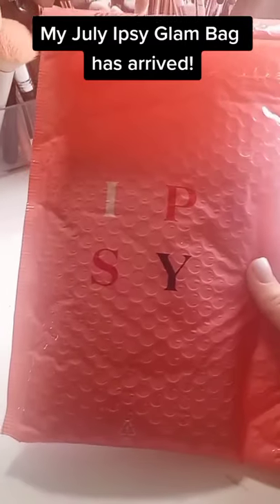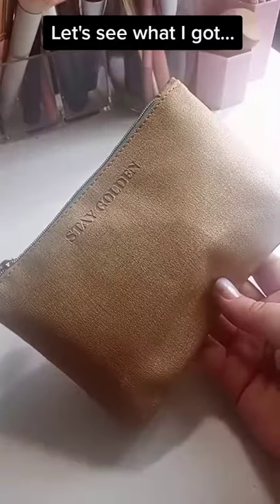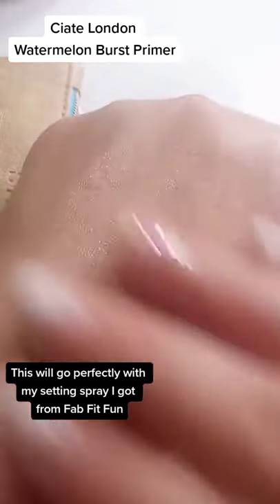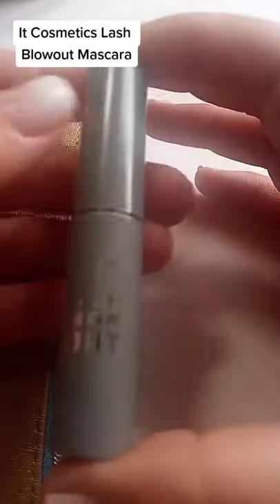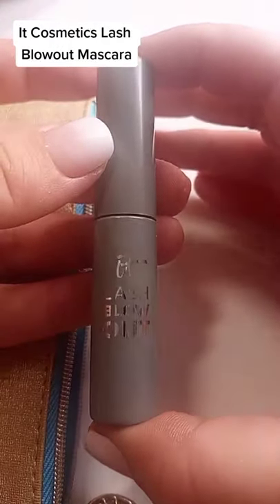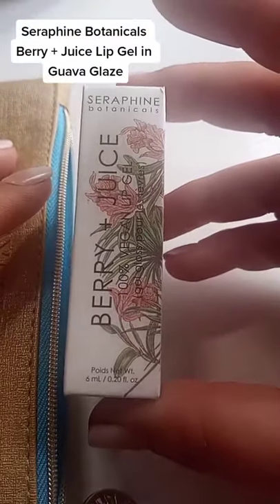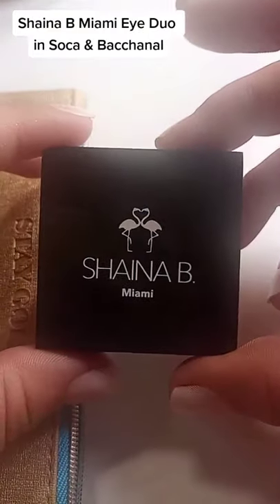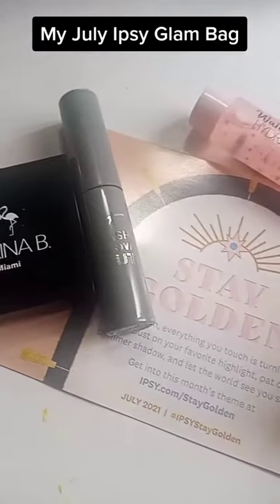IPSY GLAM BAG JULY 2021 | UNBOXING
Today I share what I got in my July Ipsy Glam Bag

Interested in your own Ipsy Glam Bag?

If you enjoyed this video I greatly appreciate clicking that like button & commenting below.

* Sunny Day by Matteo Rossanese

PRODUCTS RECEIVED IN TODAY’S VIDEO:

Ciate London Watermelon Burst
It Cosmetics Lash Blowout Mascara
La Chatelaine Hand Cream in Coconut Milk
Seraphine Botanicals Berry + Juice Lip Gel in Guava Glaze
Shaina B Miami Dazzling Eye Duo in Soca & Bacchanal

All views & opinions in this video are through my own experience, research & personal preferences and purchased with my own money. To learn more about the products in this video, feel free to click on the link(s) provided.